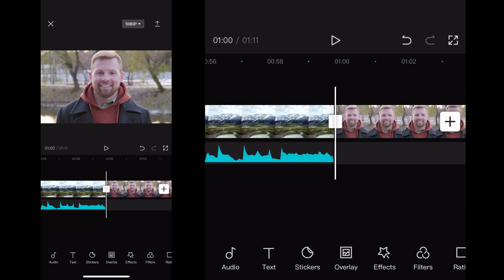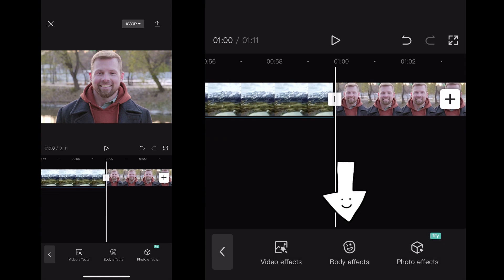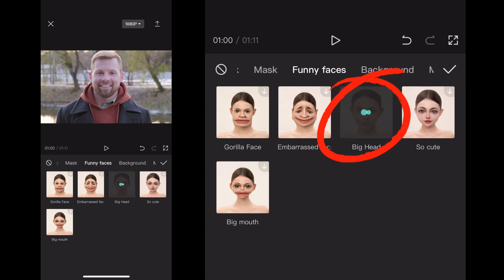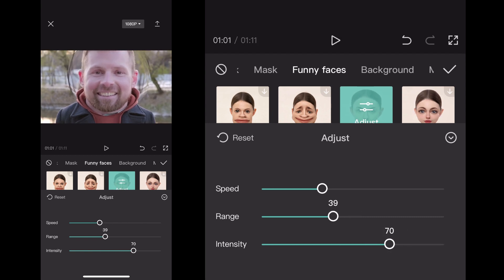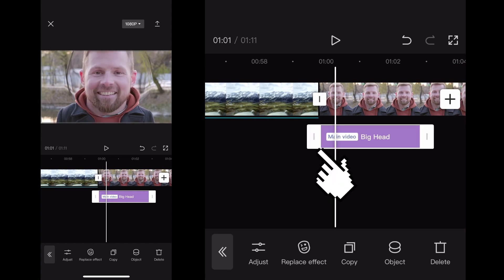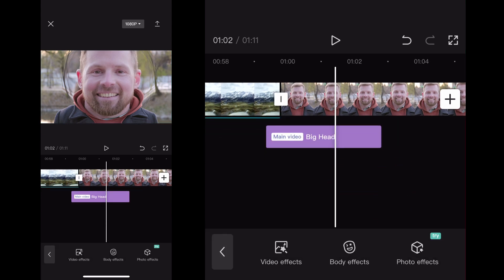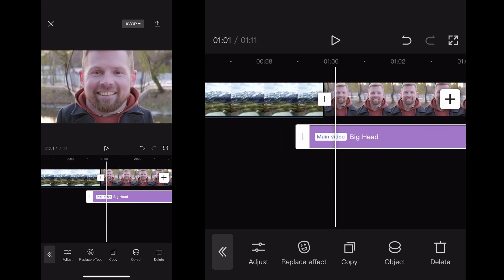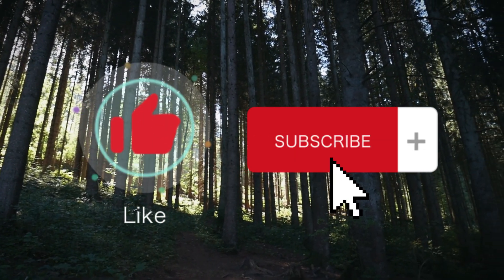Big Head Effect In CapCut (App) | IOS & Android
How To Use Big Head Effect In CapCut. This effect will make your video look awesome, we will teach you how to add enlarged head in video on CapCut, this is an easy way to make head bigger in video and CapCut is totally free!!

CapCut video effect tutorial
Big head effect in CapCut mobile